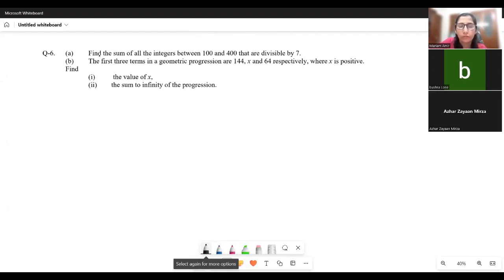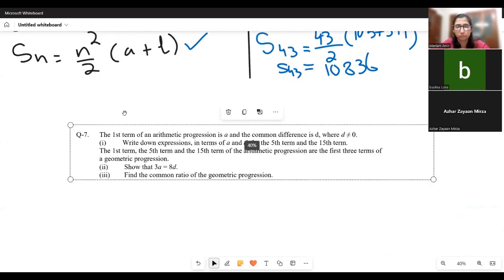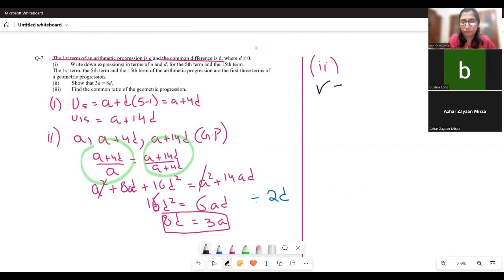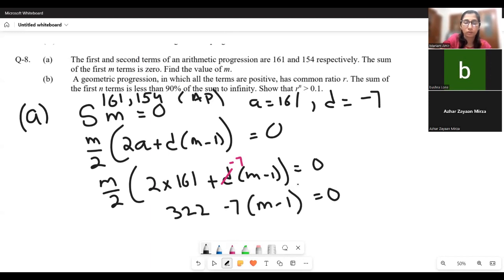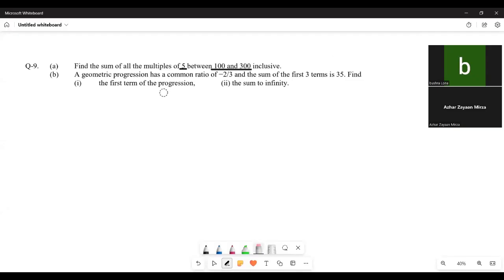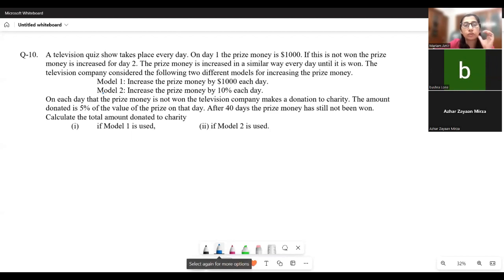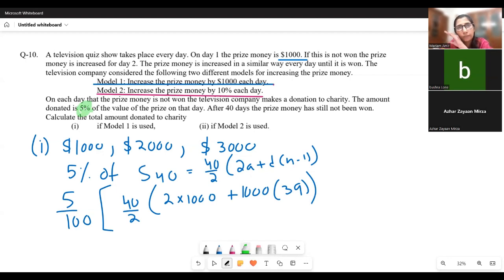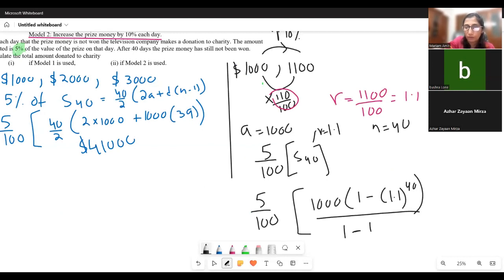Arithmetic and Geometric Progression (Lesson 5) A Levels Math 9709 [Worksheet in description]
HW given : Q11 and Q13 of worksheet